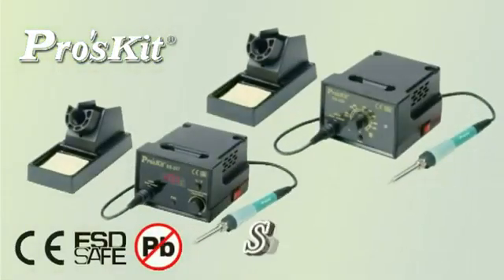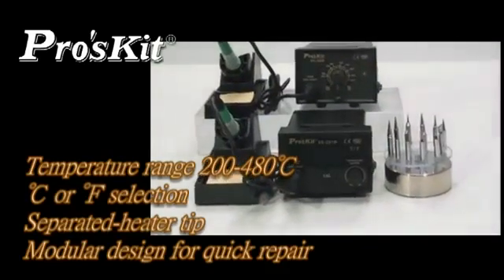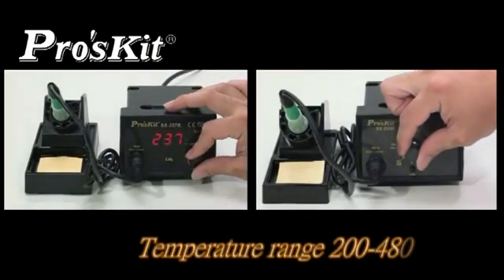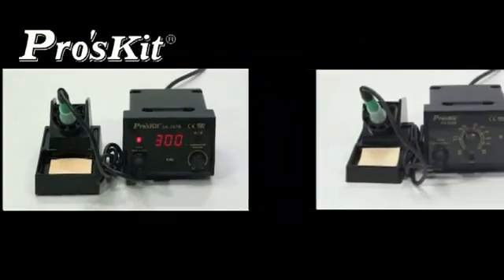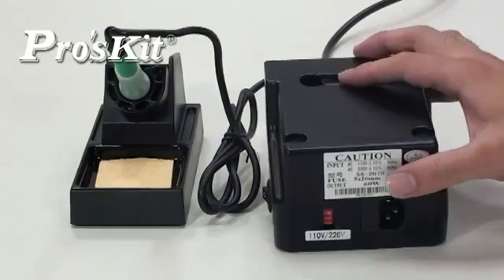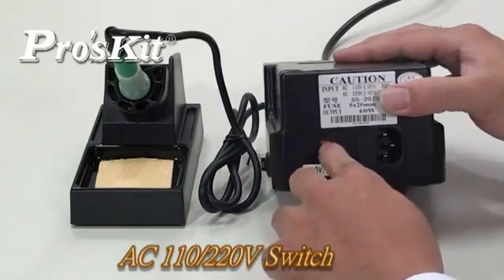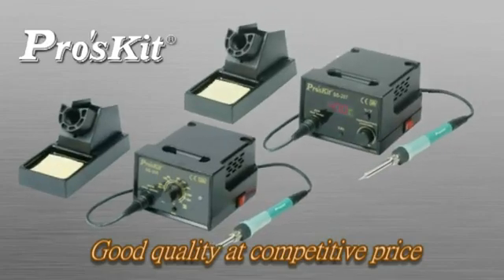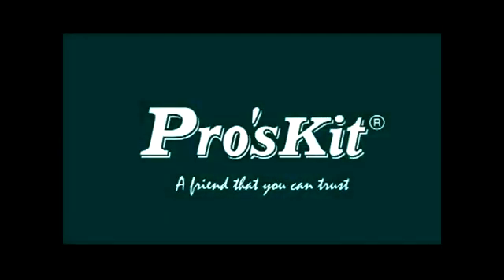Паяльная станция Pro'sKit SS-206B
- Профессиональный качественный инструмент и измерительное оборудование Pro'sKit

Компактная цифровая паяльная станция ProsKit SS-206B с возможностью точной установки темепературы предназначена для ремонта мобильных телефонов и другой малой электроники. Паяльная станция ProsKit SS-206B может использоваться при пайке как бессвинцовыми, так и свинцовыми припоями.

ТЕХНИЧЕСКИЕ ХАРАКТЕРИСТИКИ
Напряжение питания:  AC 110 В / 220 В
Потребляемая мощность:  60 Вт
Диапазон температур: 220 °C ~ 480 °C (392 °F -- 896 °F)в
Нагревательный элемент: стандартный керамический нагреватель
Габариты, мм: 115x95x130
Комплектация
Модуль паяльной станции Pro'sKit SS-206B — 1 шт
Паяльник — 1 шт
Кабель питания — 1 шт
Железная подставка для паяльника (с губкой) — 1 шт
Руководство по эксплуатации — 1 шт